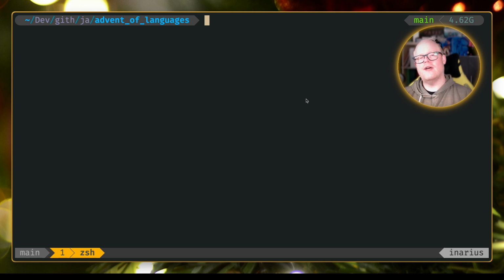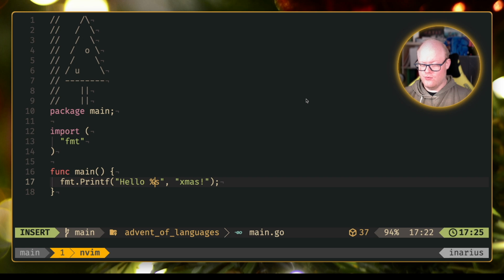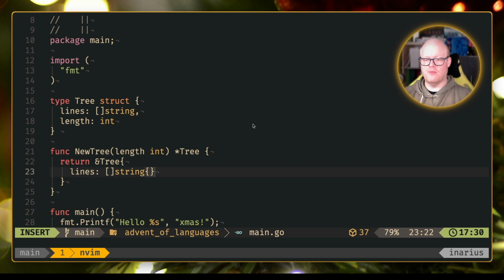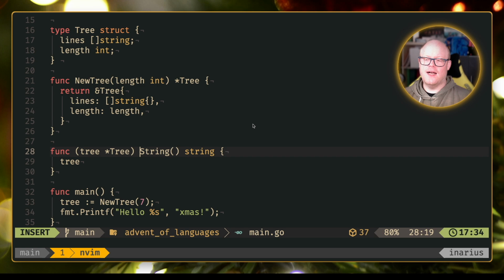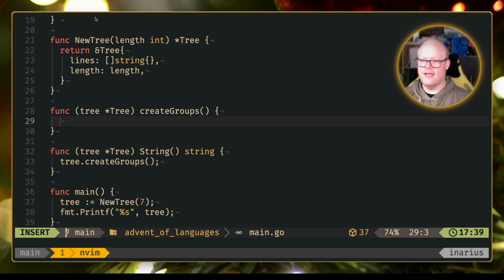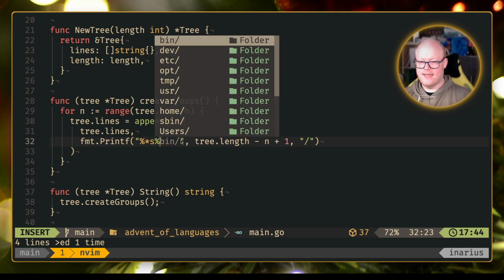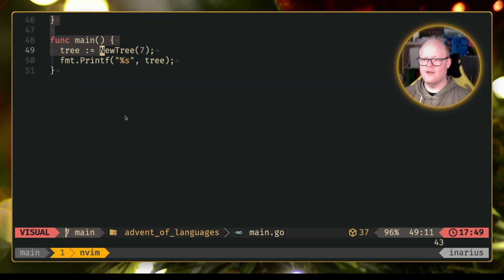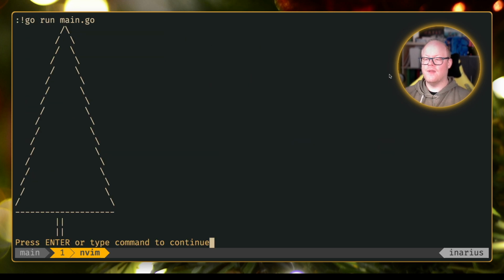When Gophers Celebrate Christmas 🐹 Go Lang Holiday Magic | Advent of Languages Day 7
🎄 Advent of Languages: Coding Christmas Trees in Go | Day 7

Building a Christmas tree with a gopher - no generics needed for this holiday spirit! 🐹